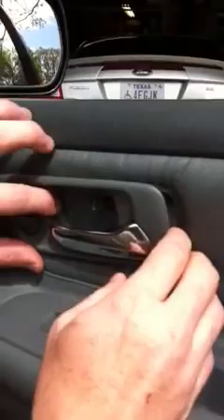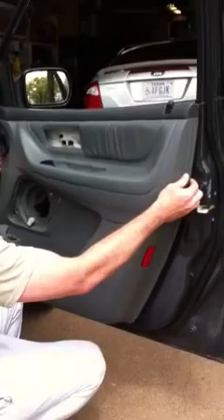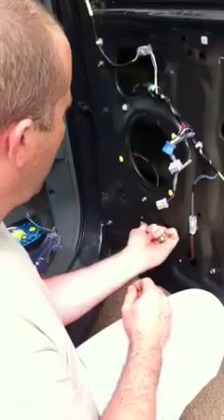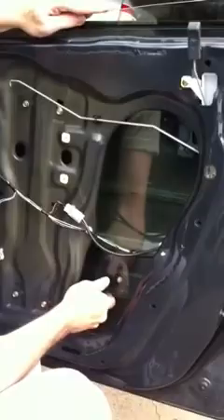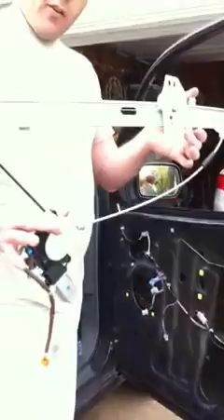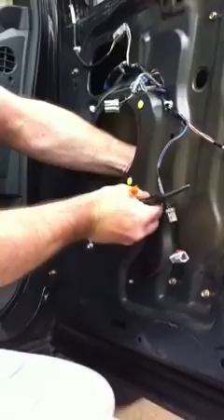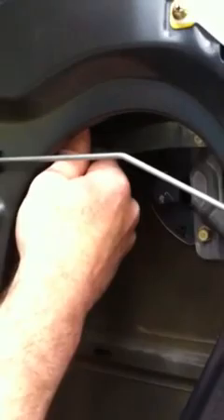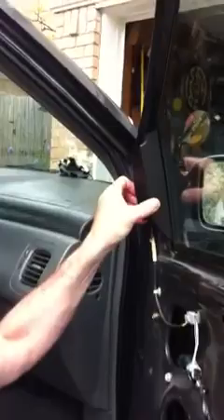2003 Honda Odyssey Passenger Door Window Regulator Replacement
Once again, it's time to work on the 2003 Honda Odyssey.  This time, the passenger window decided to give it up after 9 years.
In this video, I'd like to show you how to remove and replace it within 25 minutes. Times will vary, of course, but how else do we learn. well, there is YouTube. ;)

You'll need the following:
Phillips Screwdriver
10mm wrench or socket
Something small, thin and flat to pry with
Replacement part
and a little patience...